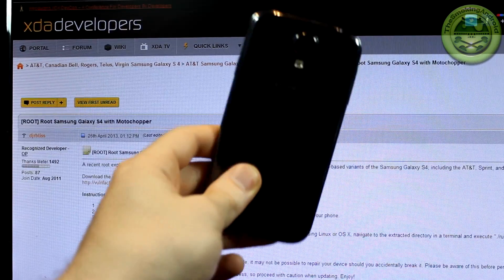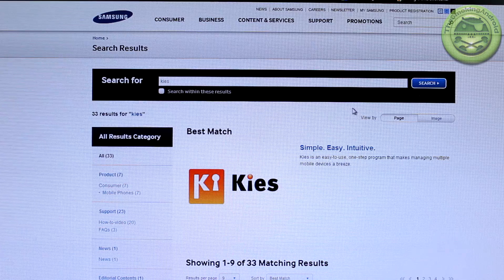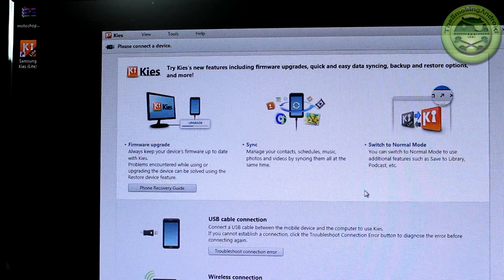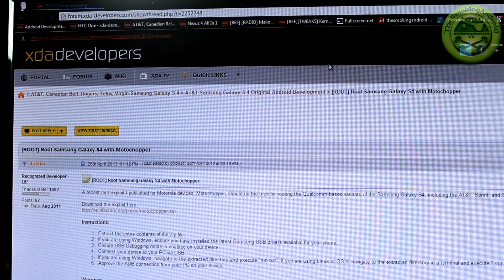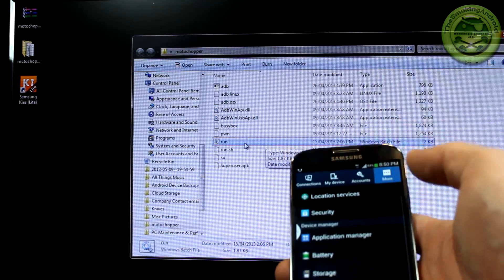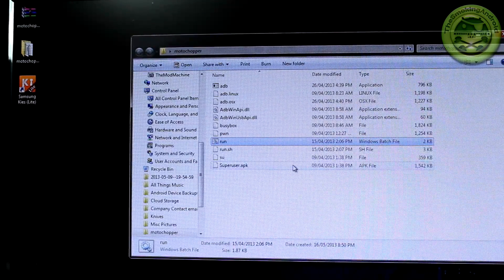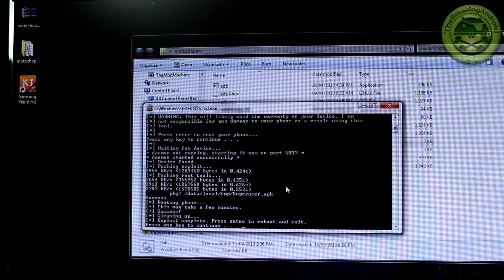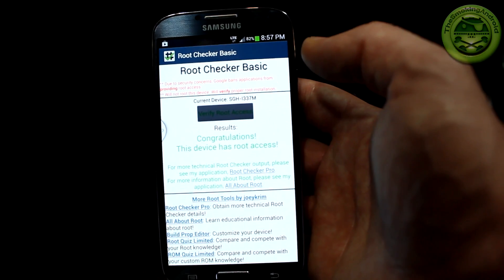How To Root Samsung Galaxy S4 I337 & I337m Easiest & User Friendly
Looking for a super easy way to root your Samsung Galaxy S4? Watch this ;)